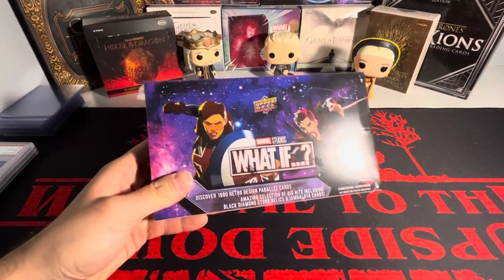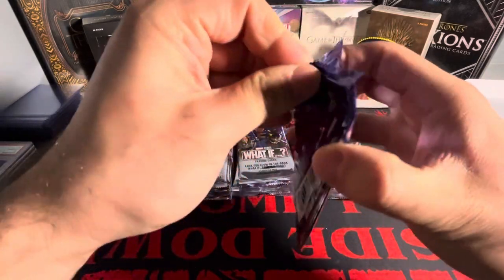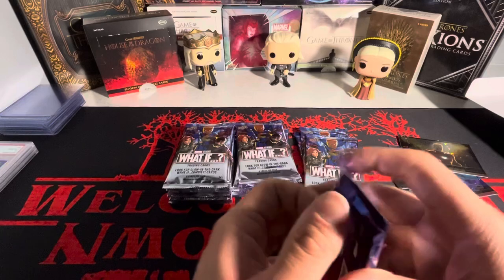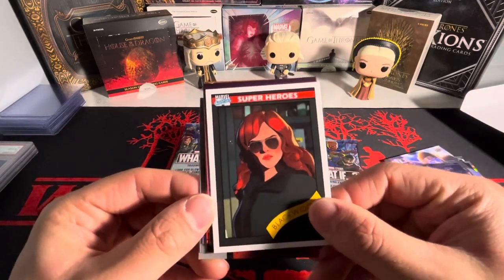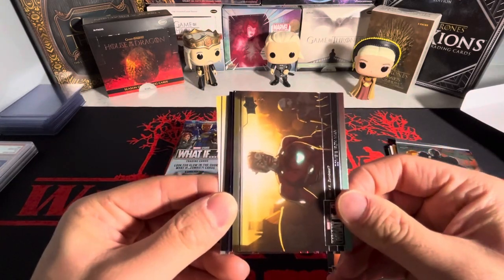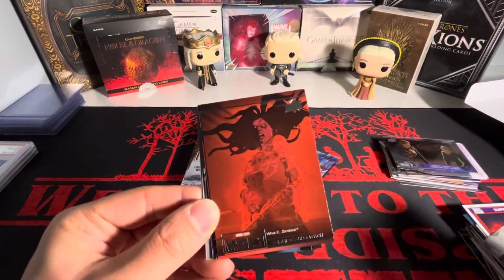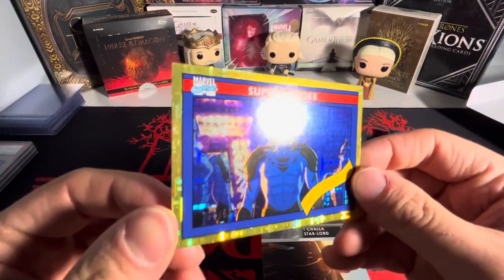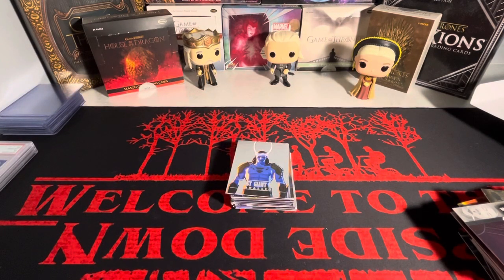NOT BAD 😨 Opening Marvel Upper Deck What If…? Hobby Box!!! | Marvel Card Unboxing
In todays video i am going to be opening up a What If…? Marvel upper deck hobby box hoping to pack that jambalaya insert!!! I have never opened this on the channel before but i recently watched the show so i had to get a box because i thought the show was fantastic😌

Thank yall for checking out my marvel card unboxing video it truly means a whole lot to me 🥹 Make sure to check out my channel where i have plenty of content relaing to marvel cards along with plenty of other non sports card content as well!